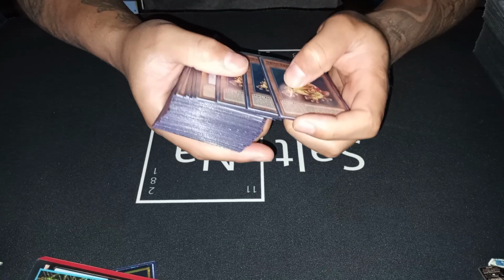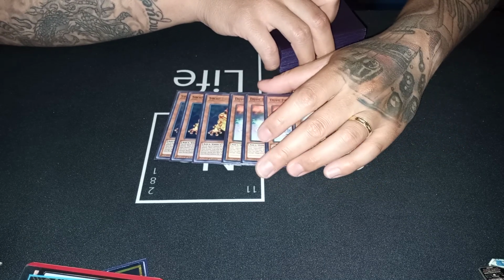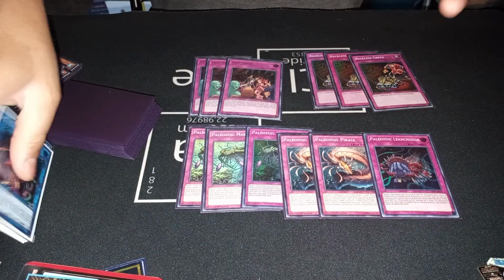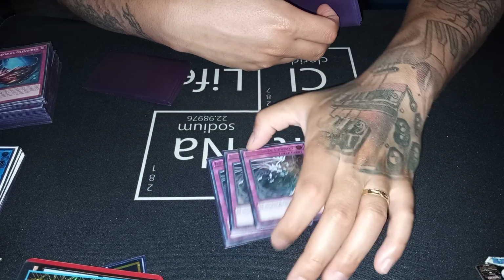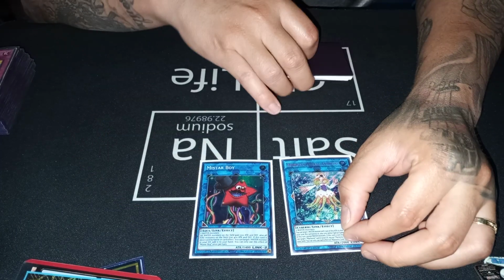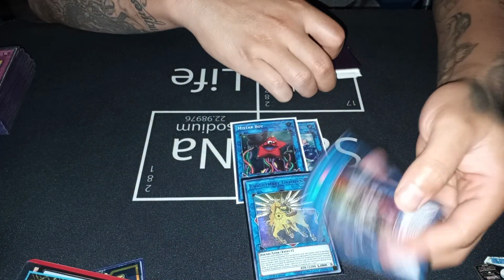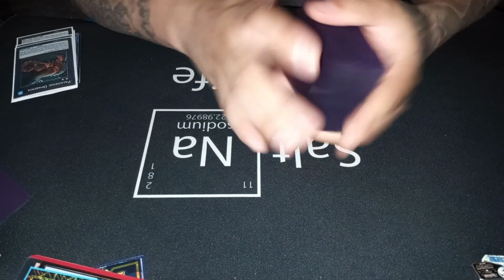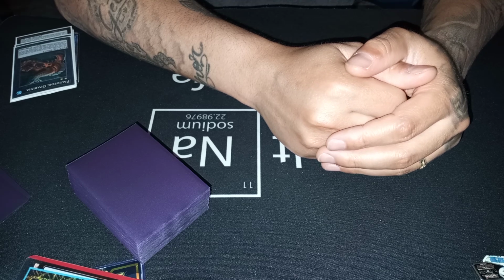*Yu-Gi-Oh!!* THE BEST TRAP DECK IN HISTORY PALEOZOIC FROG DECK PROFILE + TEST HANDS